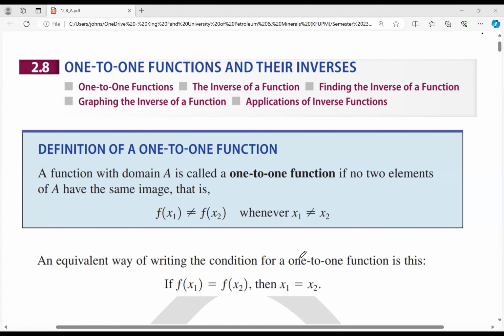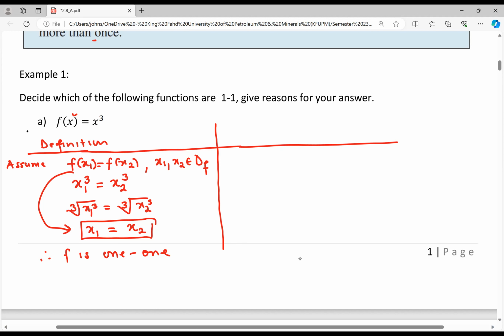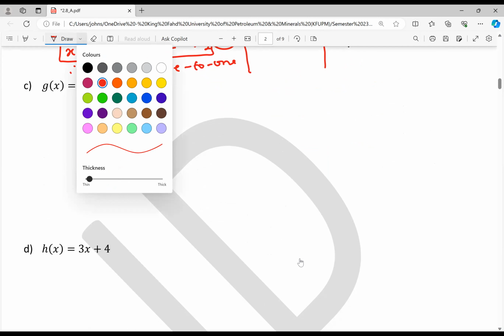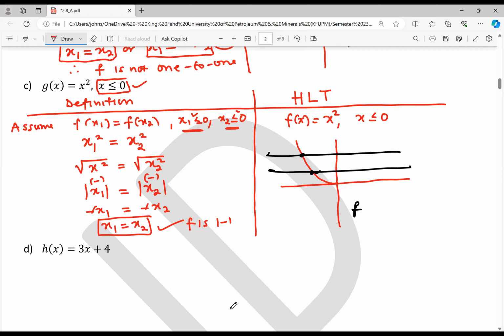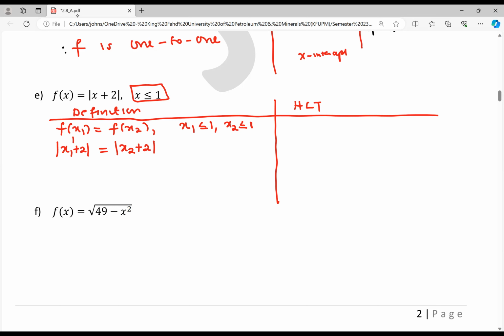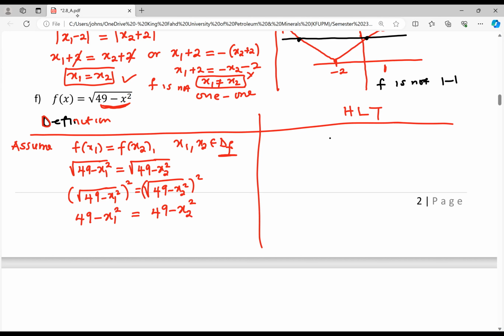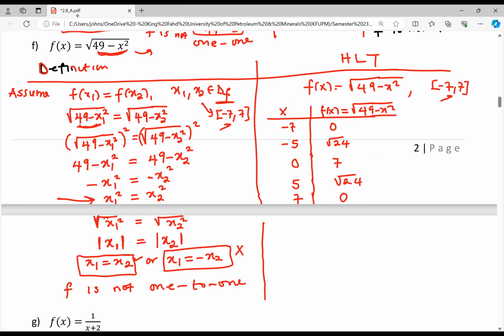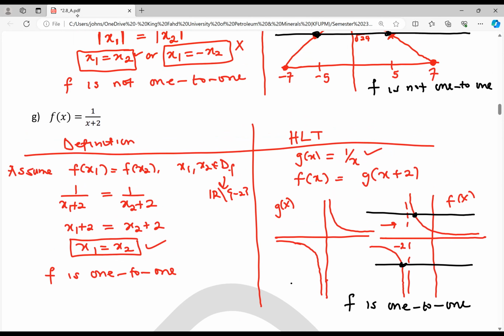2.8_ Part I (One-to-One functions)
This video tutorial explains the meaning of one-to one functions and illustrates with several examples how to decide whether a given function is one-to one or not using  analytic and  geometric methods.